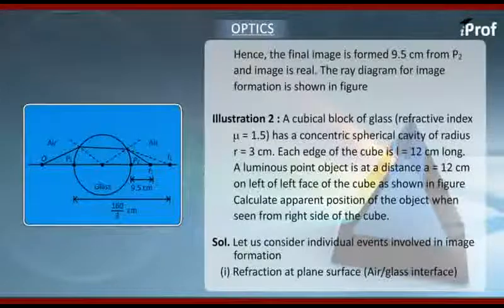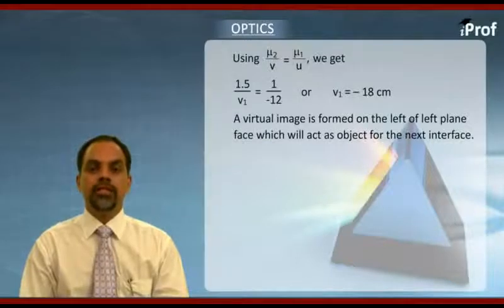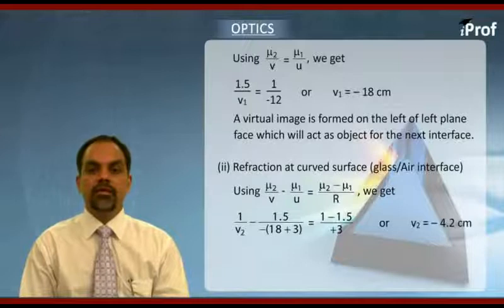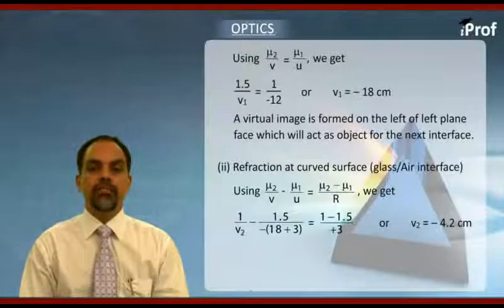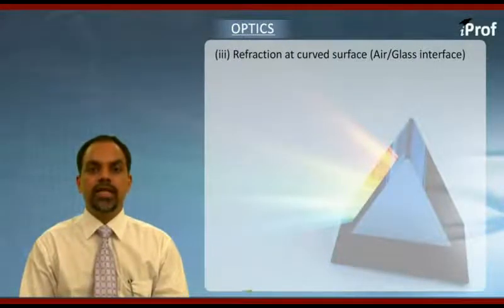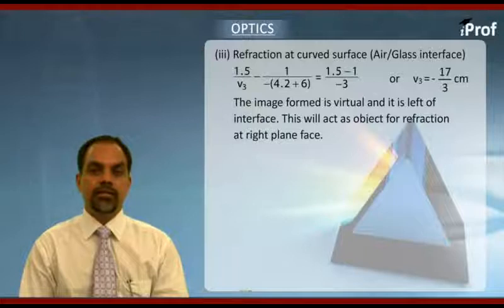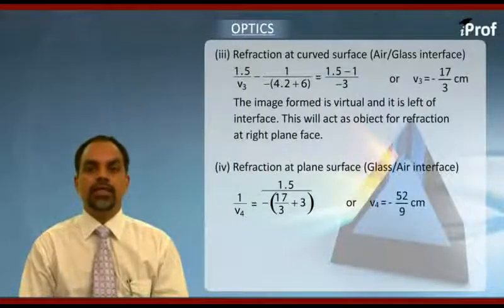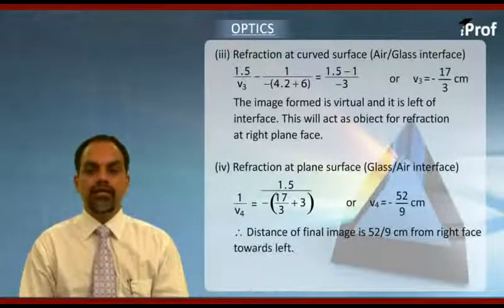SECOND PRINCIPLE FOCUS p3